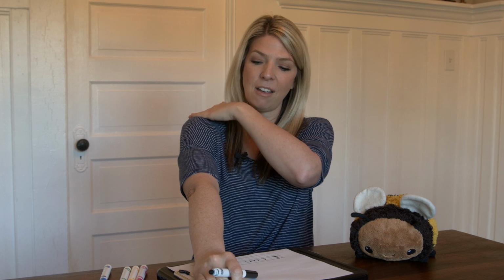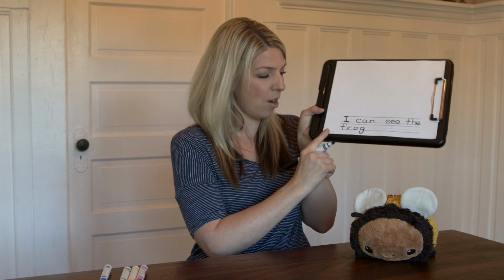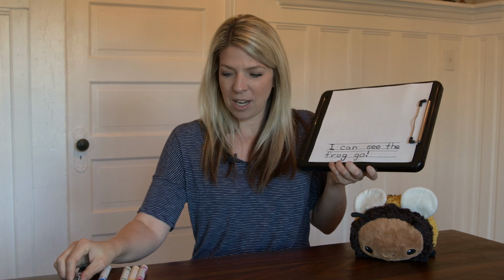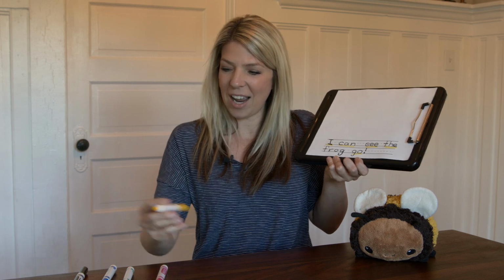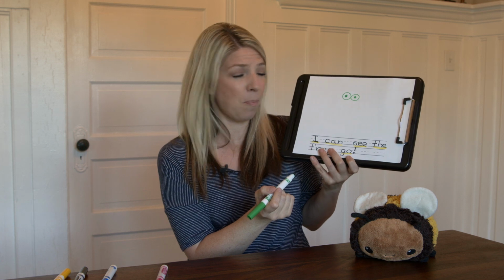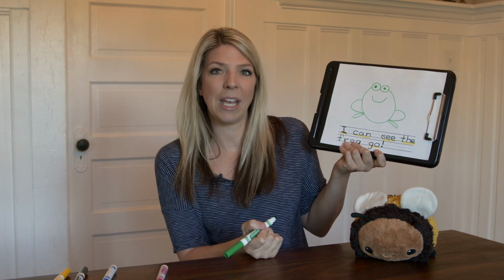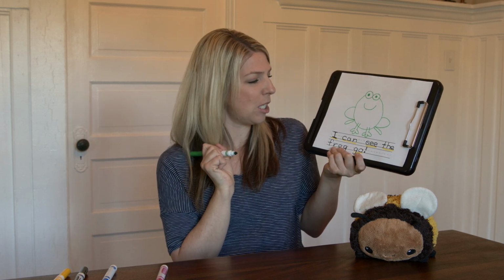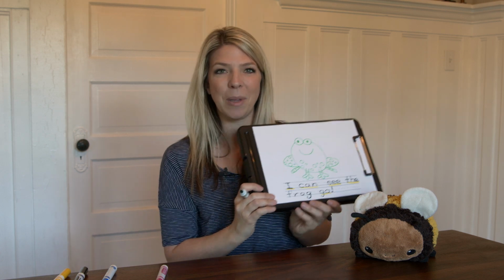Draw and write frog for kindergarten